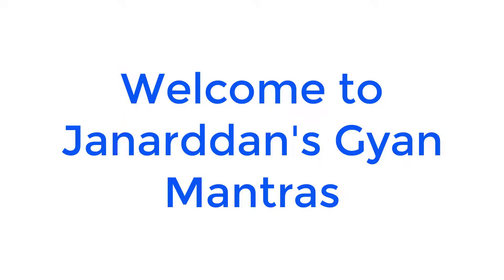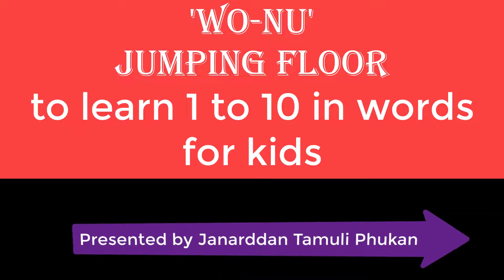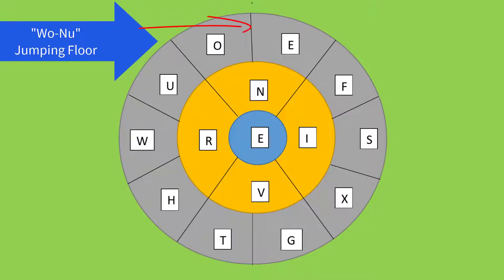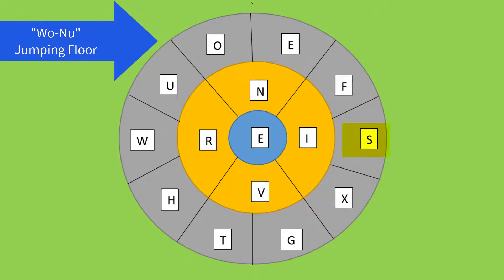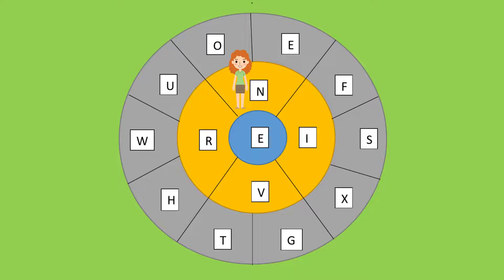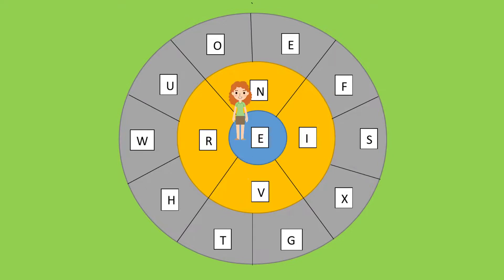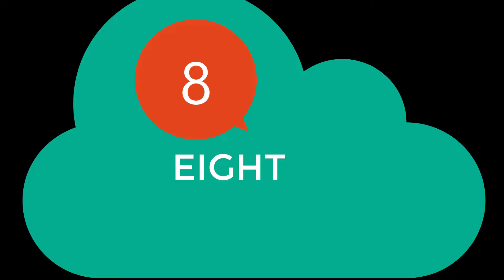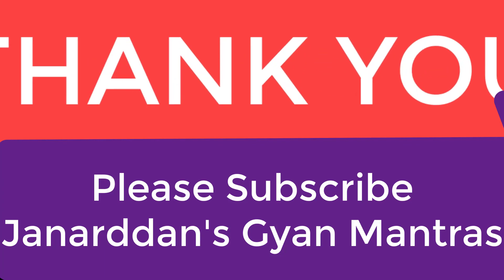"Wo-Nu" Jumping floor to teach kids 1 to 10 in words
Wo-Words & Nu-Number, these two words for naming "Wo-Nu"Jumping floor. This design is created by Janarddan Tamuli Phukan. This design is created in the motive of teaching kids about the numbers 1 to 10 in words in joyful method. It is hoped to be developing mental as well as physical activity within the kids in playing.